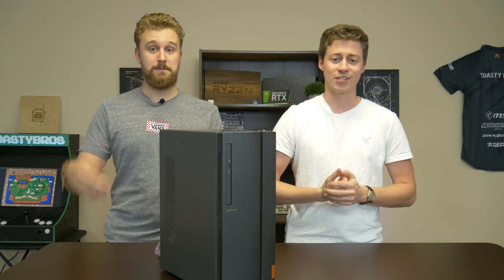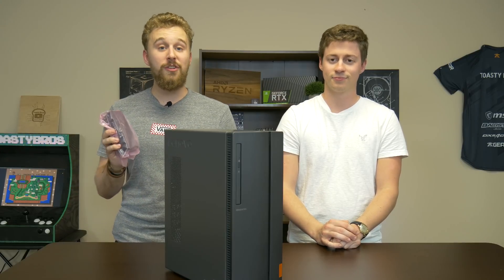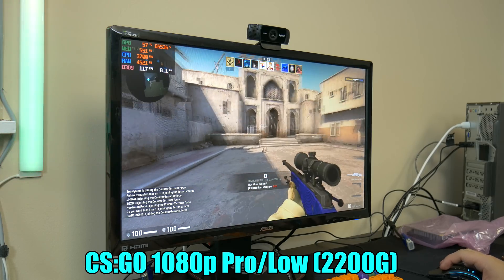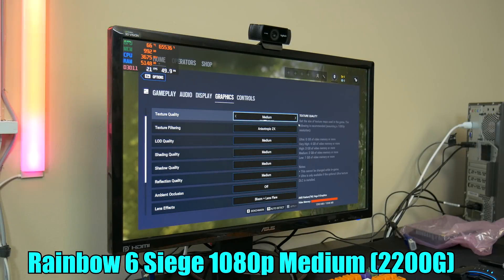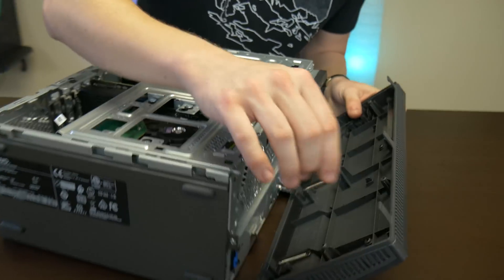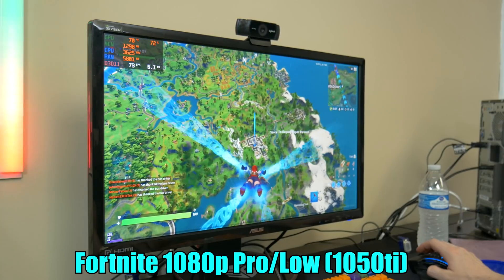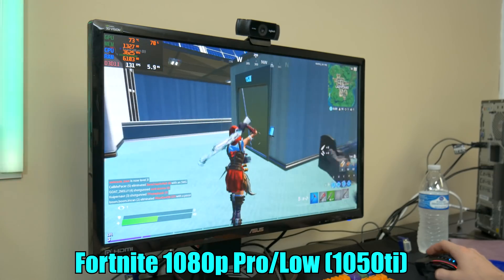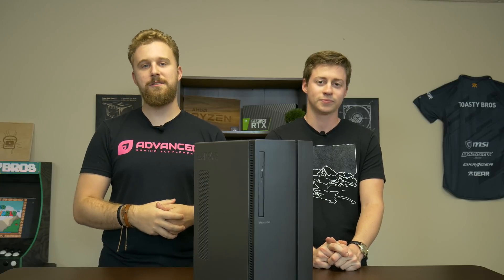Can The CHEAPEST Office Depot PC Game?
We decided to hit up another local store near us that is also available at many other locations! We went to Office Depot (or Office Max) and bought the cheapest PC we could find! For $349.99 we got a Lenovo tower with a Ryzen 2200G, 8GB RAM and a 1TB HDD! Time to benchmark it stock and then give it a little upgrade B)

NEW 1050 ti